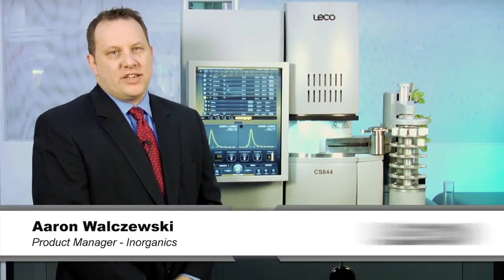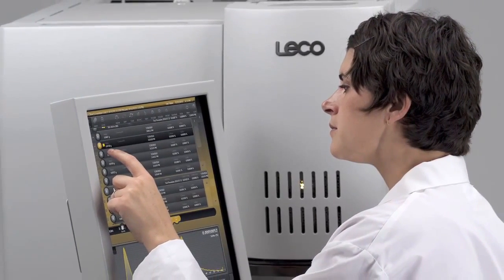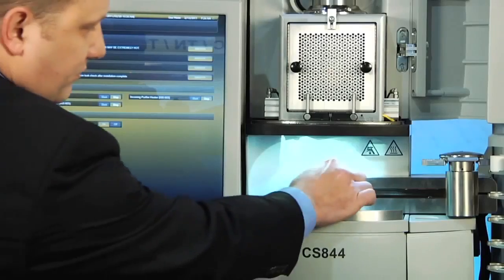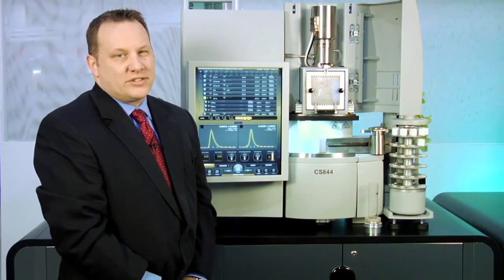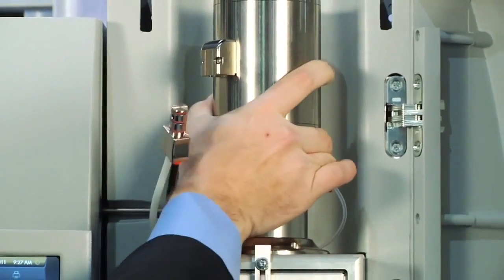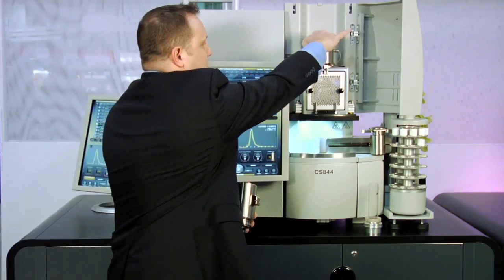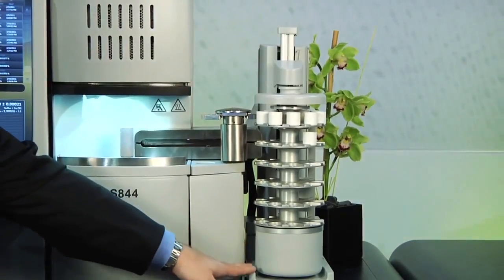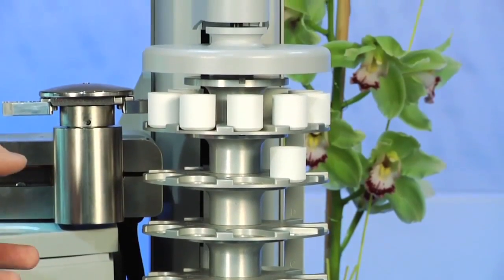LECO Corporation - CS844 Carbon and Sulfur Determinator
Aaron Walczewski shares some of the features of LECO Corporation’s CS844 Carbon and Sulfur Determinator.